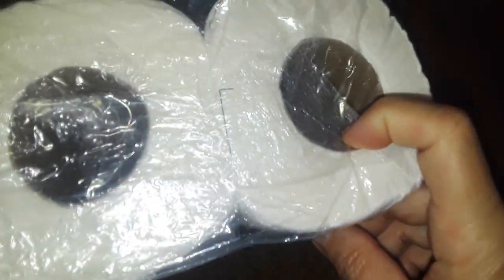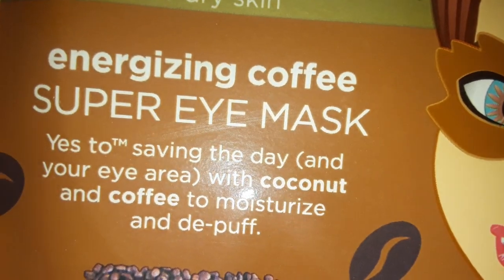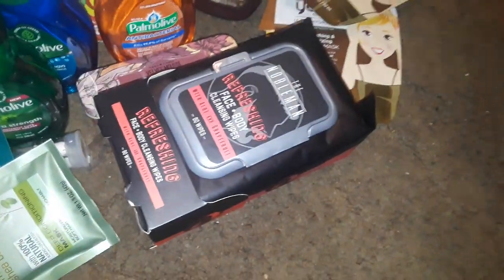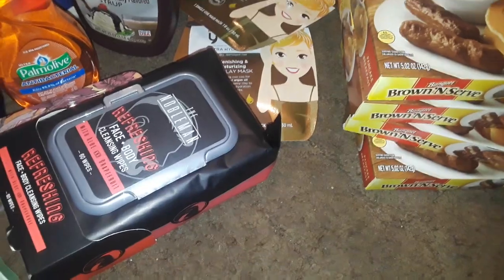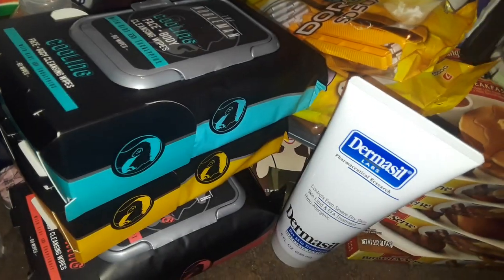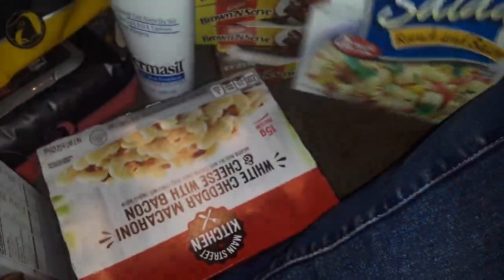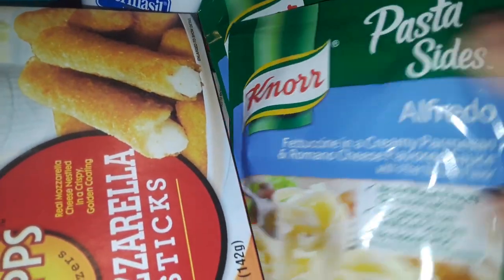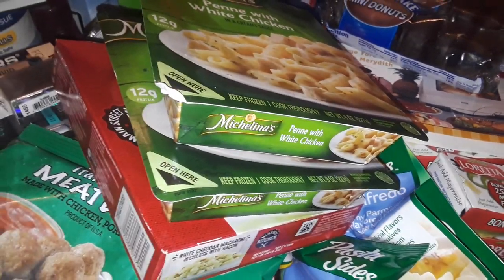Medium size Dollartree haul